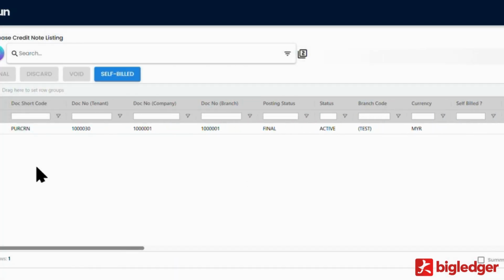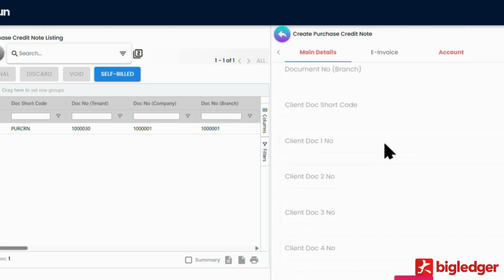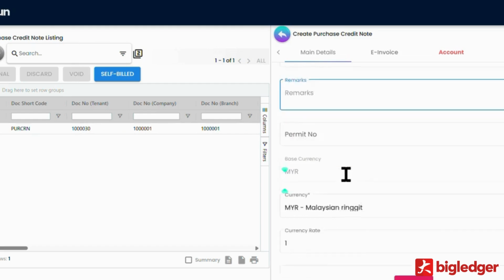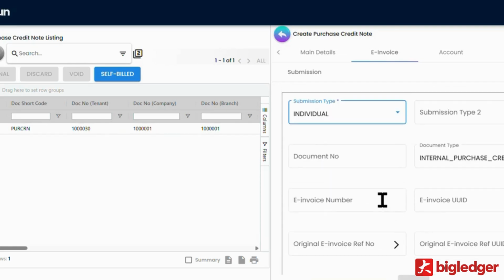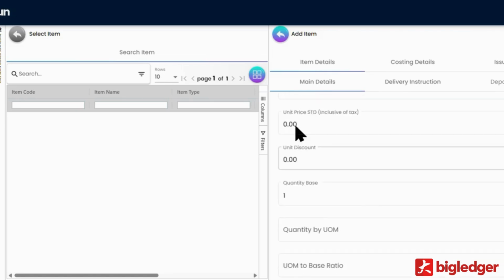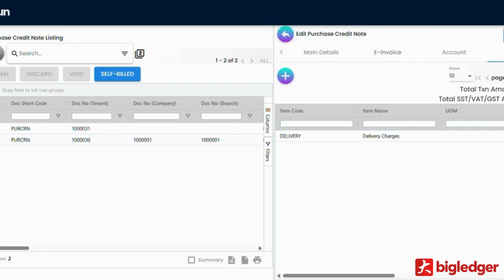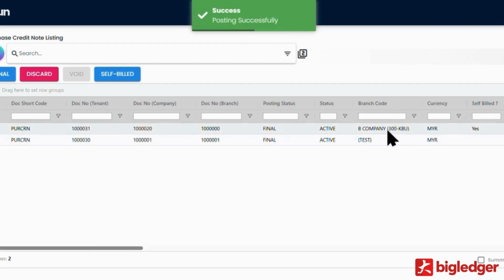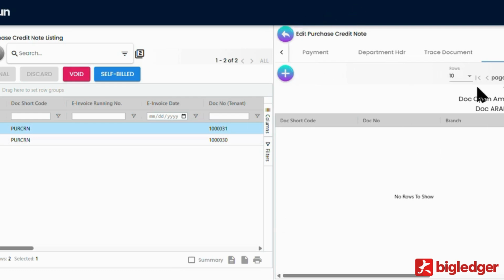How to Create Purchase Credit Note | BigLedger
Learn how to properly create a Purchase Credit Note in BigLedger when suppliers issue a debit note or when additional charges need to be added to your payable amount.
This step-by-step guide covers:

✔ When to use Purchase Credit Note
✔ How to enter supplier details
✔ Adding charges or items
✔ Finalizing and linking to payment
✔ Contracting it with payment voucher

📌 Module: Internal Purchase – Credit Note
📌 System: BigLedger Platform

Time Stamps
0:00 Intro Start
0:06 App Location
0:19 When Used
0:35 Create Note
0:56 Fill Details
1:23 Select Supplier
1:46 EIN Invoice
1:57 Add Items
2:25 Set Price
2:38 Final Save
2:46 Next Step
3:03 Contract Note
3:25 Summary End